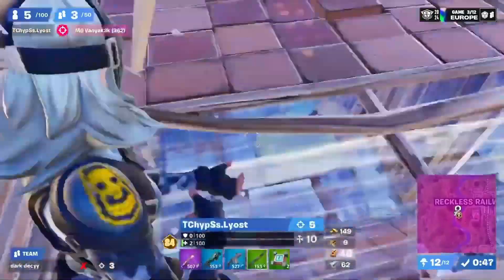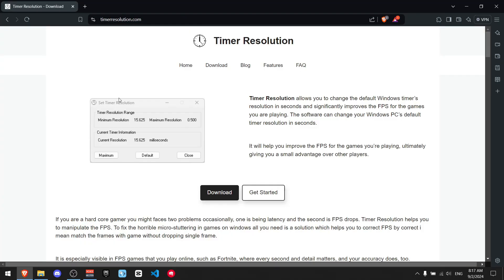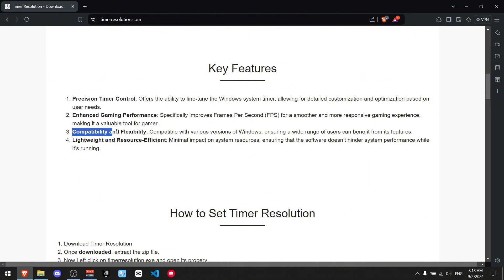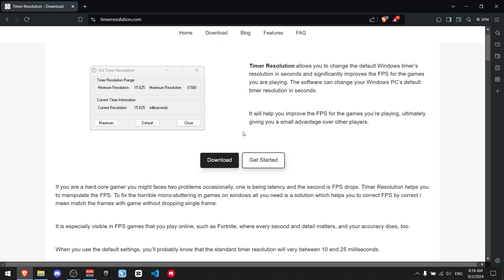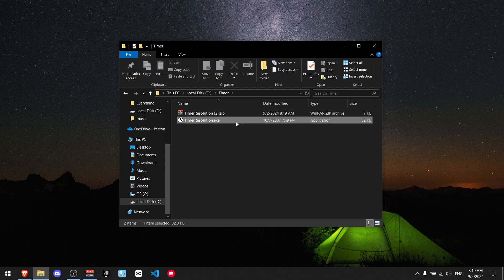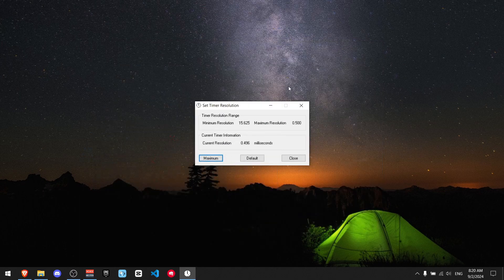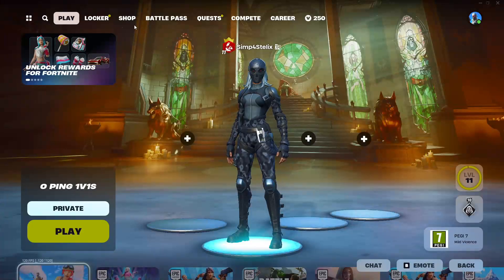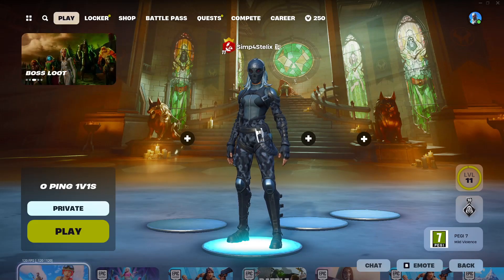How to Download Timer Resolution for Fortnite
Looking to improve your Fortnite game? Learn how to download Timer Resolution, a tool that can help optimize your gaming experience.

Welcome! My Name Is Stelix And In This Video I Am Going To Show You How To Download/Use Timer Resolution. I Hope This Helps!

Support-A-Creator Code: NOTSTELIX